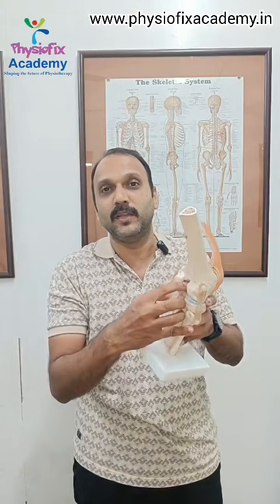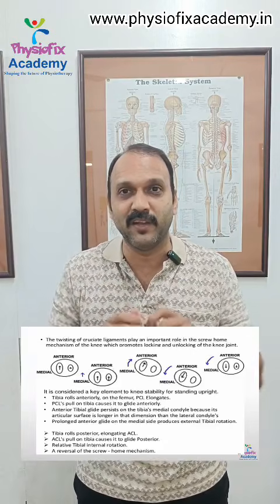Understanding Meniscal Injury - Biomechanical perspective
ACL Injury is not just about instability — it changes the biomechanics of your knee.

Many people think an ACL tear only causes the knee to “give way.” But the real problem goes much deeper.

The ACL plays a major role in controlling the pivoting motion and the screw-home mechanism of the knee — a natural locking system that helps the knee move efficiently and stay stable.

When the ACL is injured, this finely tuned movement pattern changes.

➡️ The knee loses its normal rotational control
➡️ Abnormal stress gets transferred to the meniscus (your knee’s shock absorber)
➡️ Over time, repeated overload can contribute to a meniscal tear

This is one reason why untreated or poorly rehabilitated ACL injuries often end up with secondary meniscus damage.

Pain is only the symptom.
Biomechanics is the real story.

At Physiofix, rehabilitation is not just about strengthening — it’s about restoring movement quality, joint mechanics, and confidence in motion.

🎥 Watch till the end to understand how ACL biomechanics influence meniscal loading.